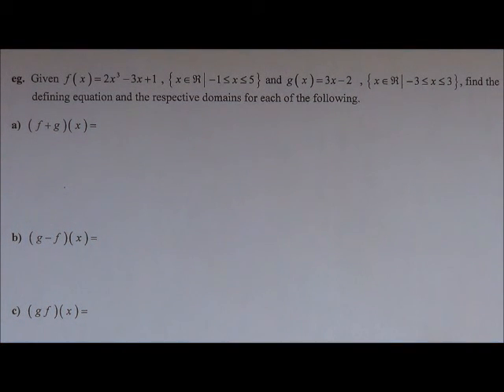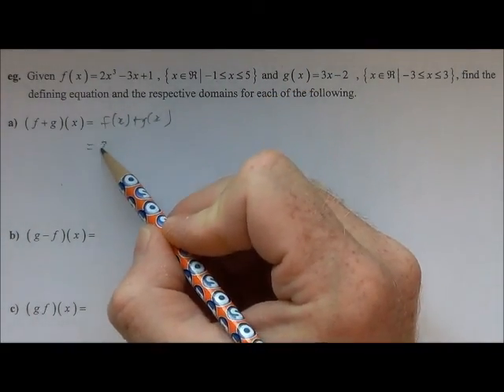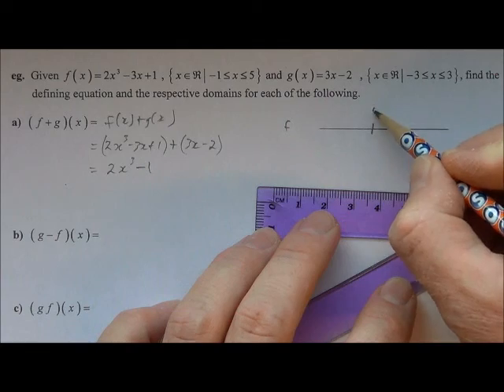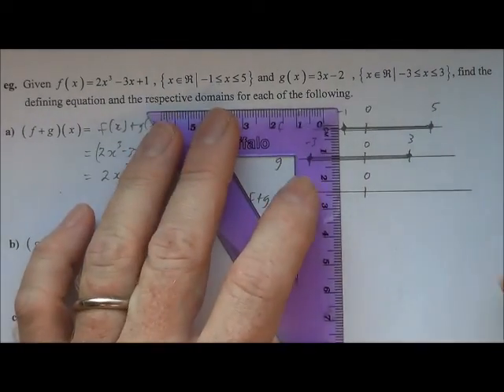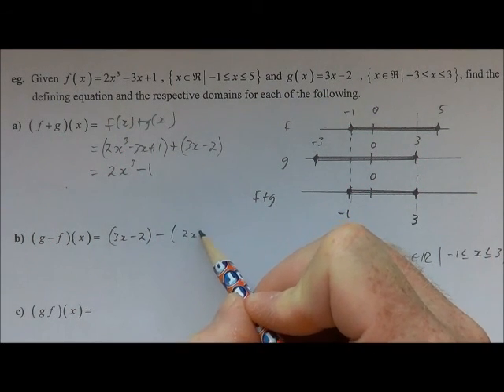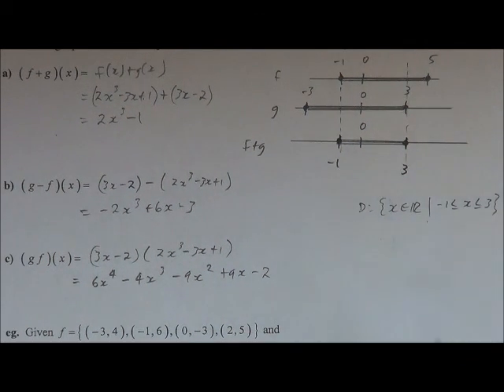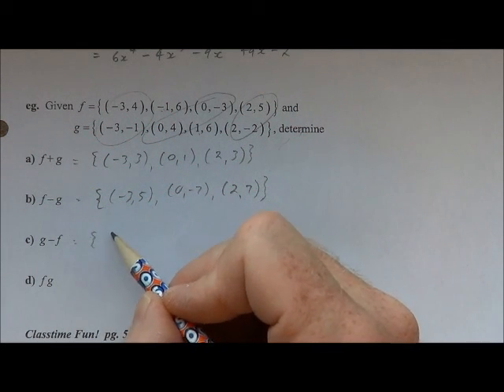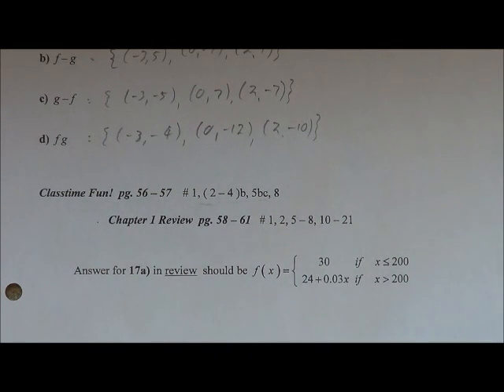MHF 4U lesson 1.7 part 2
Exploring Operations with Functions